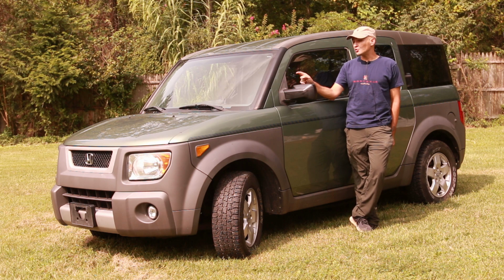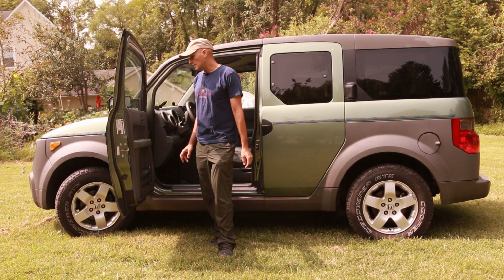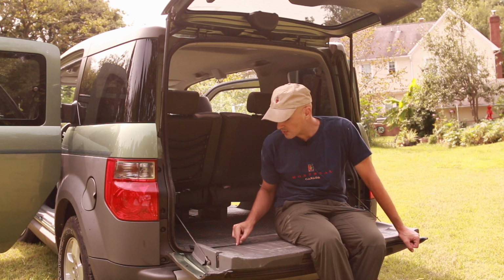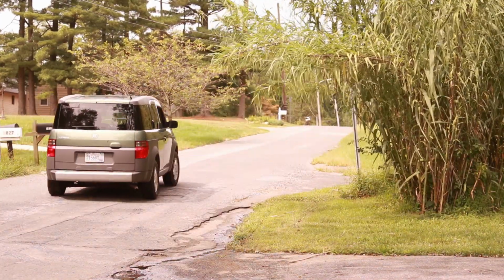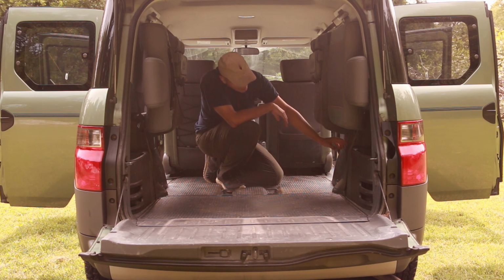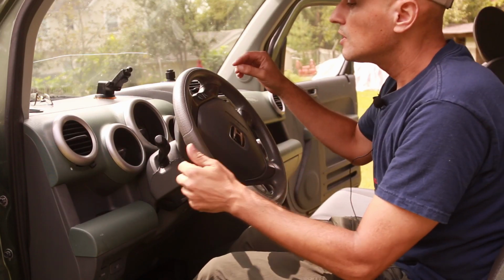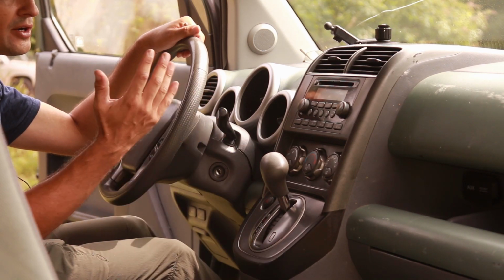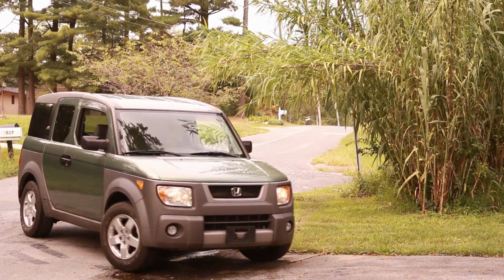Honda Element the car loved by hipsters and the elderly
Interested in selling your old car and are located within the Washington DMV area msg me at The honda element has become a cult car loved by hipsters and hippies. But now it's a status symbol.